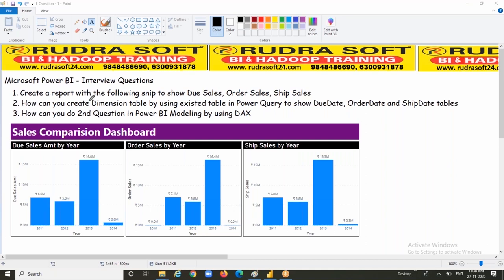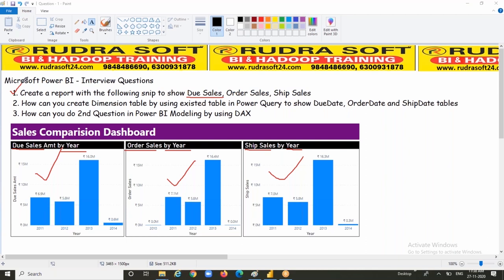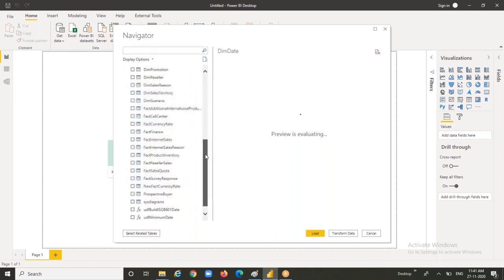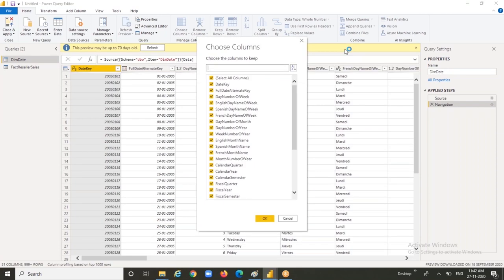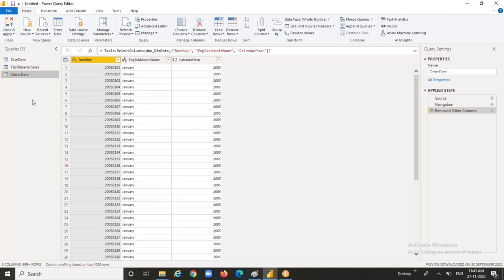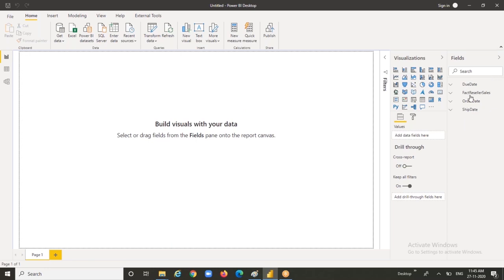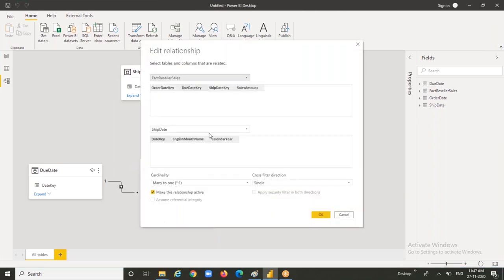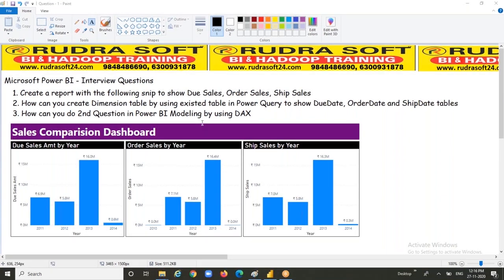Power BI Interview Question 1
1. Create a report with the following snip to show Due Sales, Order Sales, Ship Sales
2. How can you create Dimension table by using existed table in Power Query to show DueDate, OrderDate and ShipDate tables
3. How can you do 2nd Question in Power BI Modeling by using DAX(DAX Analysis Expression)